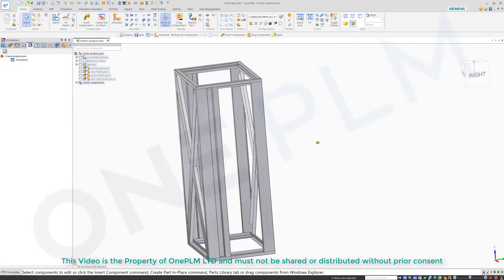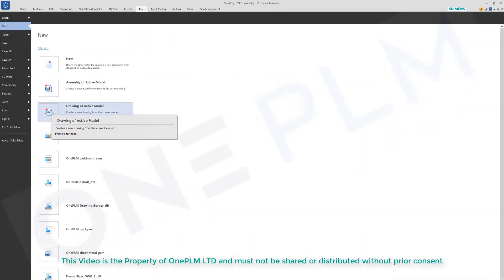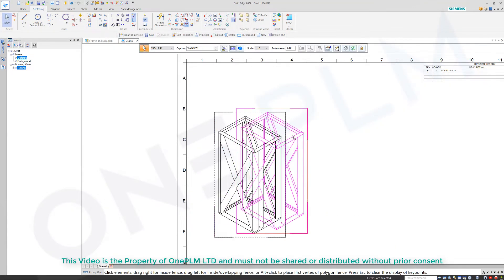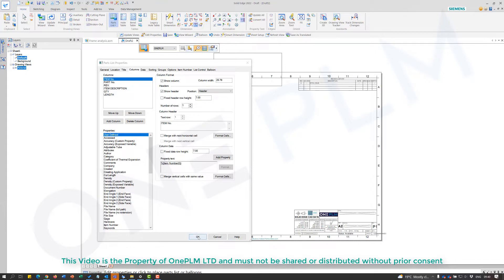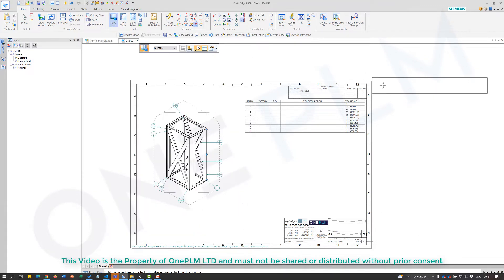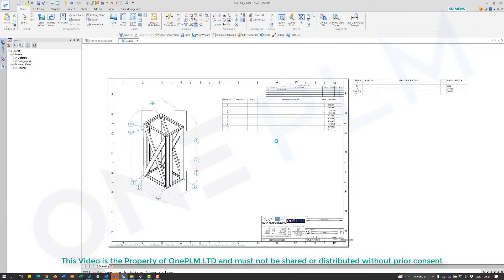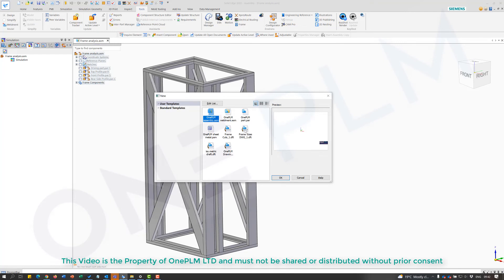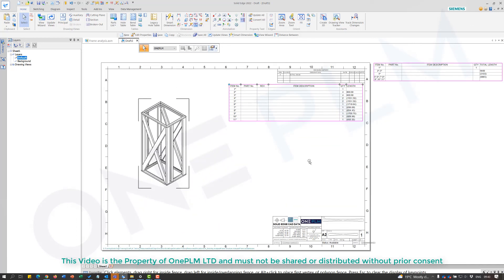Using Quicksheet for frame element cut sizes in Solid Edge